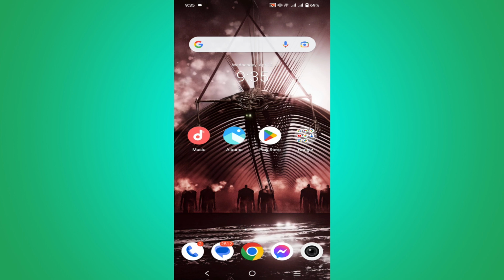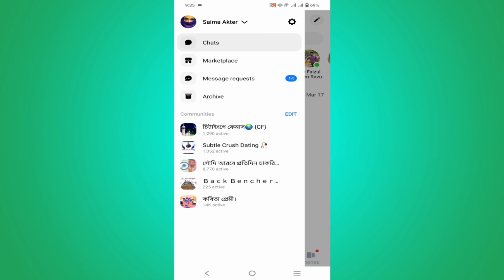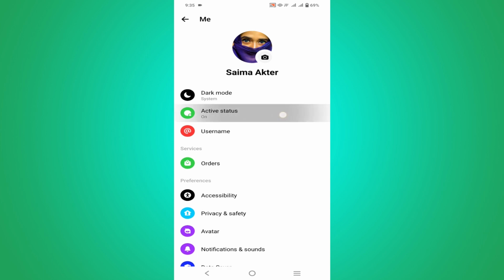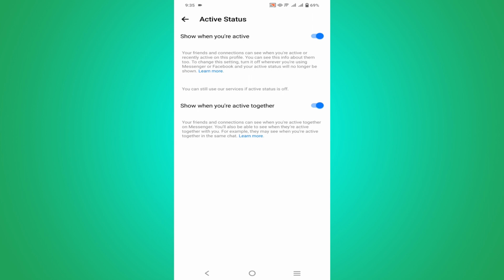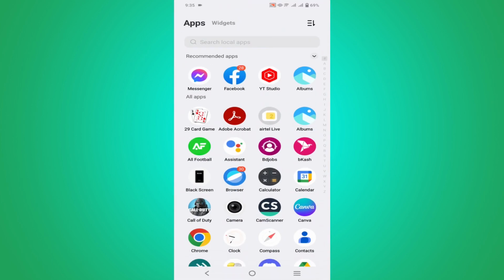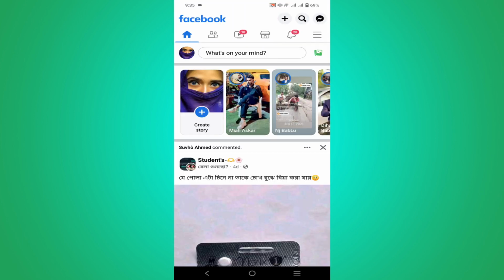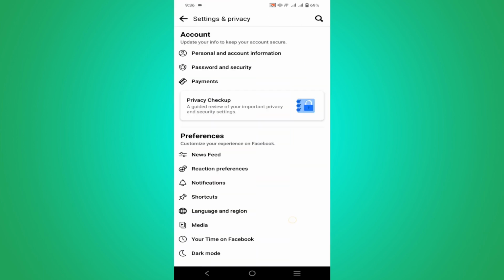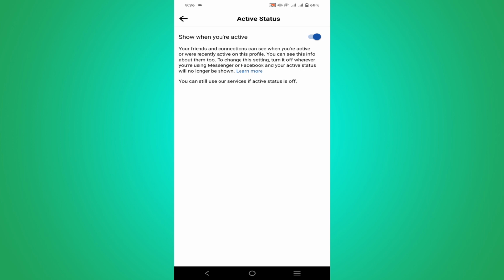HOW TO TURN OFF ACTIVE STATUS ON FACEBOOK AND MESSENGER (2023)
In this video I'll show you how to turn off active status both on facebook and messenger.
Easy to follow tutorial on turning off active status / appearing offline on Facebook! Don't want your Facebook friends to see when you are online or were last active? Disabling your active status will do this for you, however, the caveat is you won't be able to see when they are online also